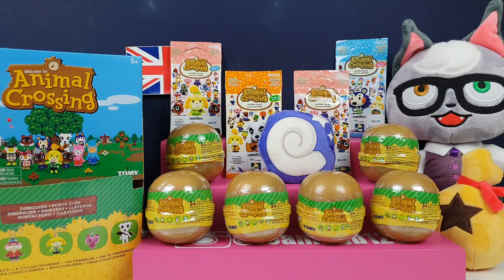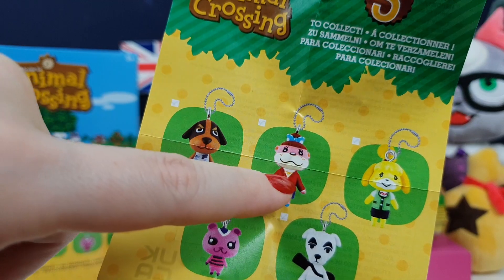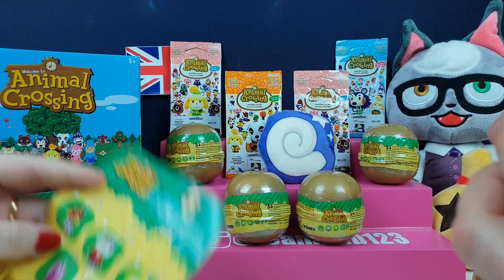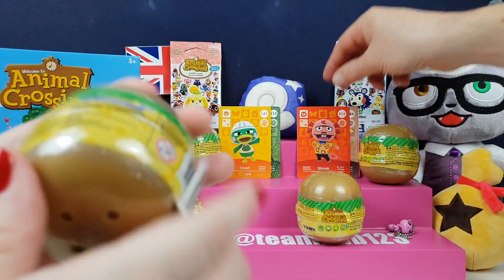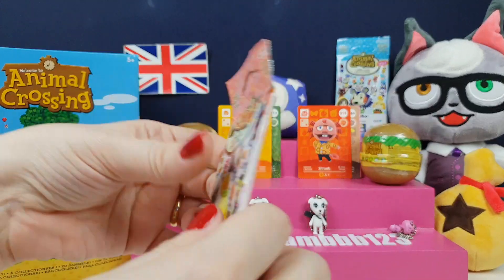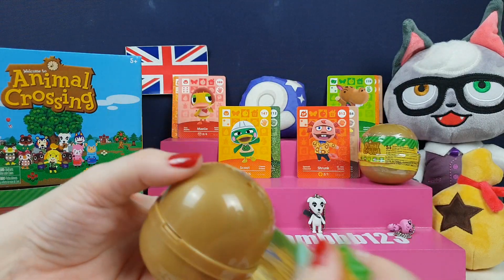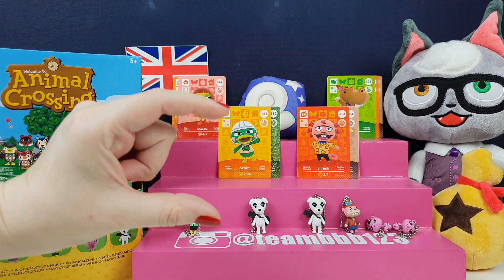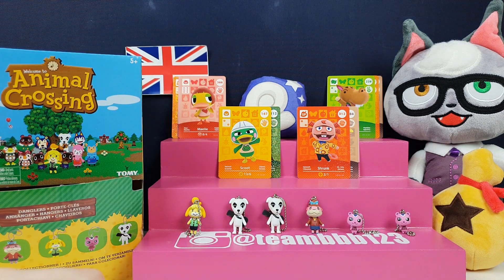ANIMAL CROSSING DANGLERS AND AMIIBO CARDS! Gachapon gashapon ACNH New Horizons keychains Isabelle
ANIMAL CROSSING DANGLERS AND AMIIBO CARDS!

We LOVE everything Animal Crossing and have done many videos unboxing lots of Amiibo cards and AC chocco eggs so when we saw these danglers capsule we had to get some :D

We could only get 6 of them so we included a few Amiibo card packs too as i still haven't finished my collector albums yet

Who is your favourite Animal Crossing New Horizons Villiager?
What was your favourite thing we found in this unboxing video?